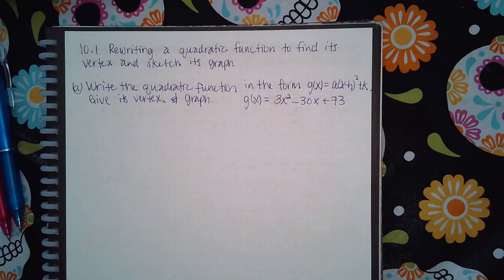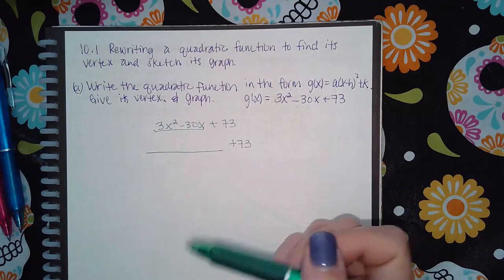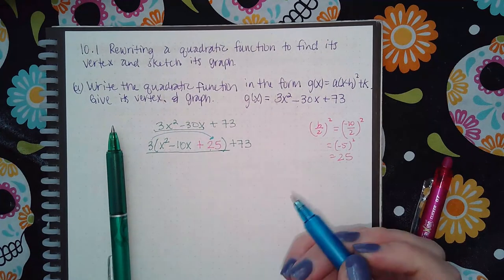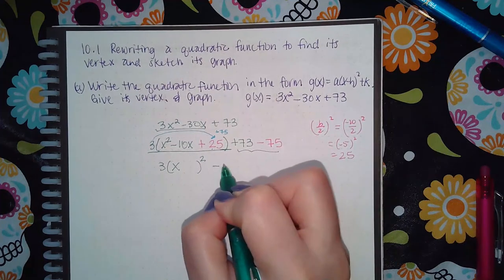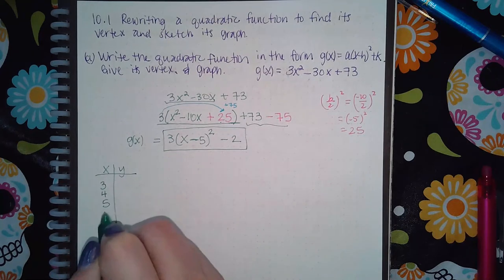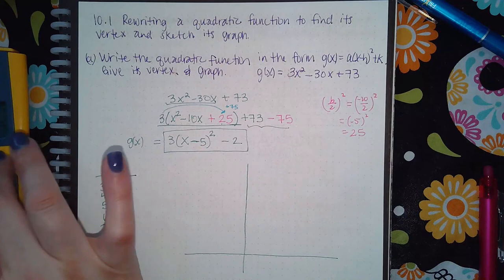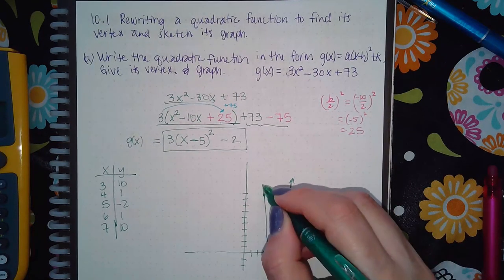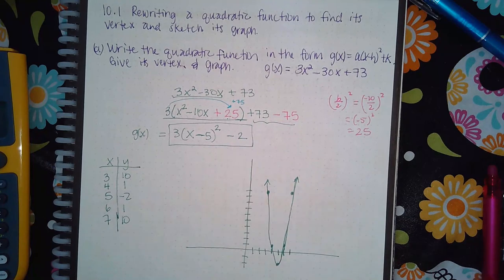10.1 Rewriting a quadratic function to find its vertex and sketch its graph